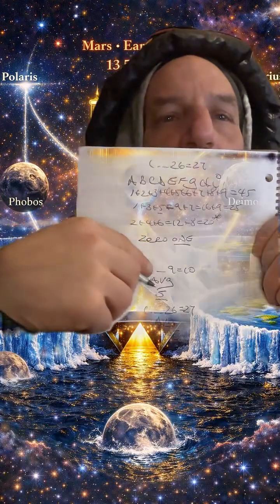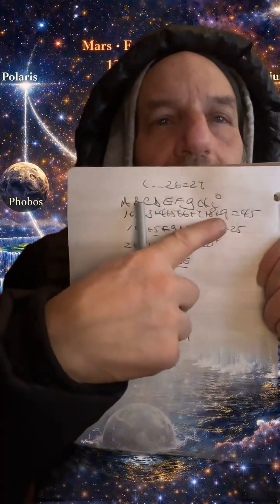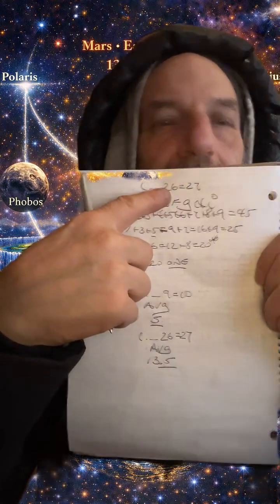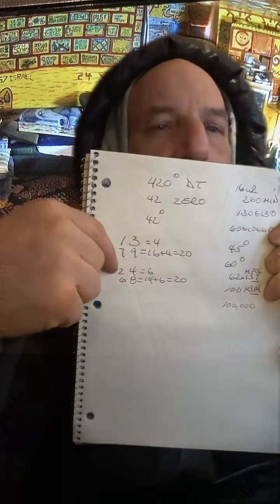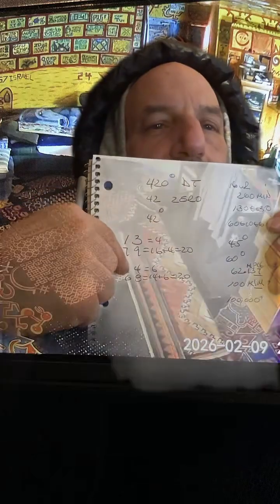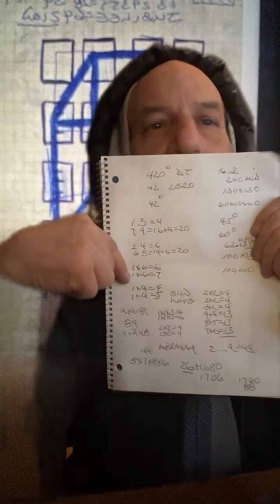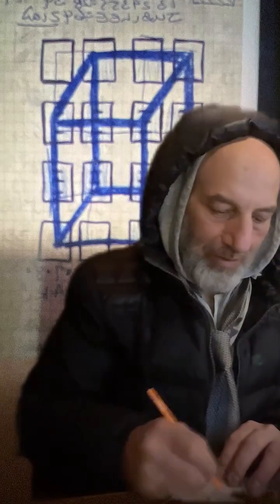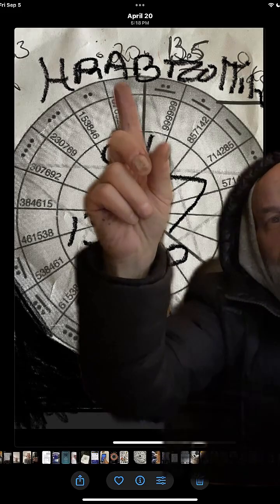NUMERIQUE UNIVERSE THEORY